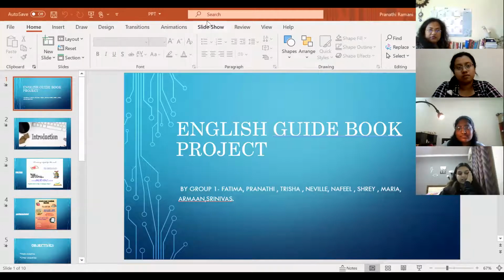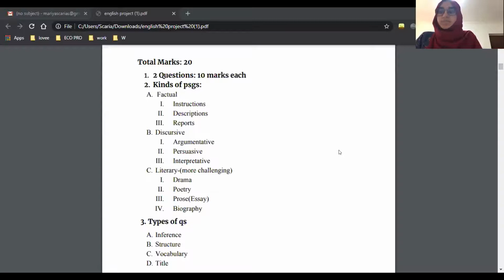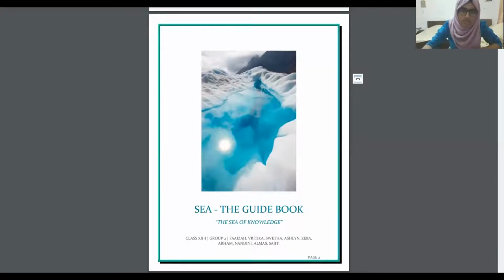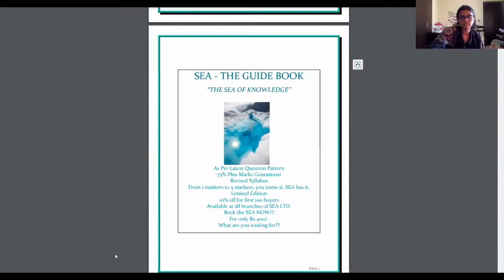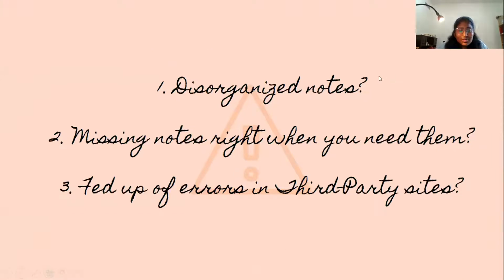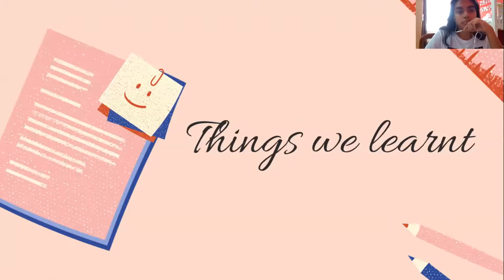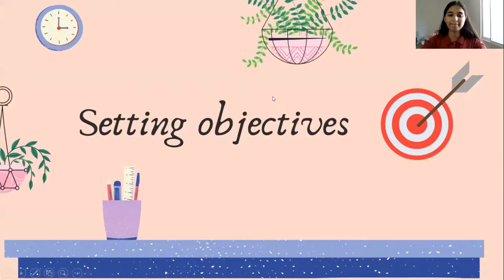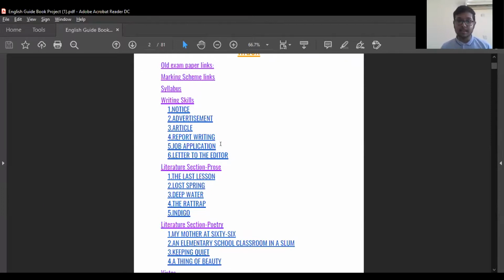XII I project presentation1